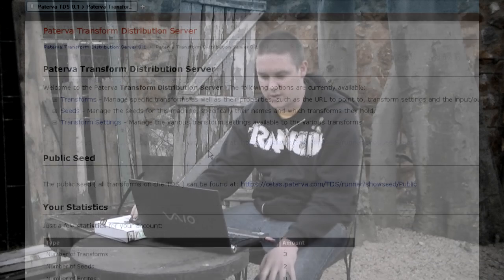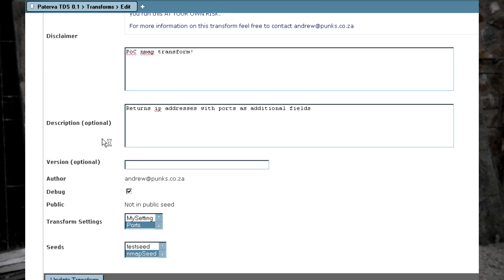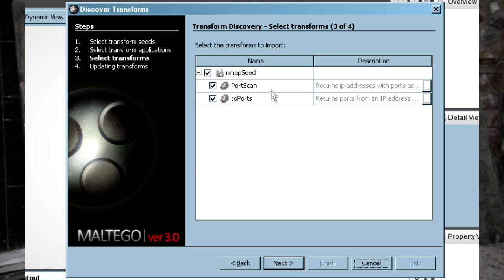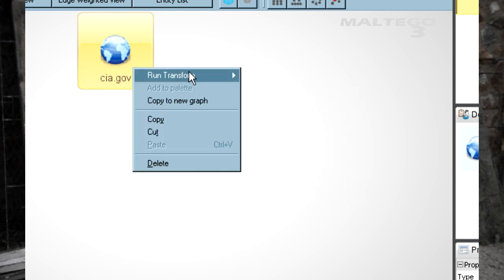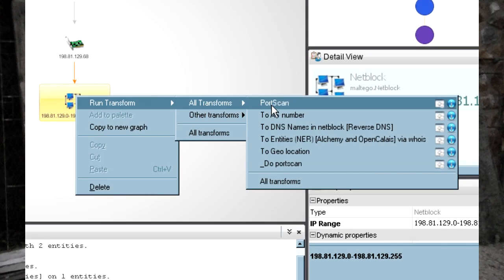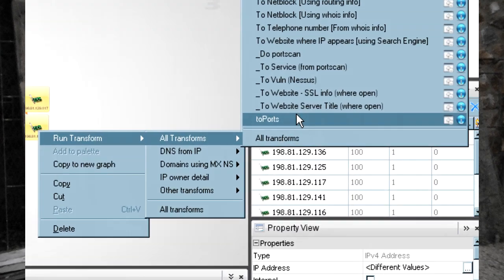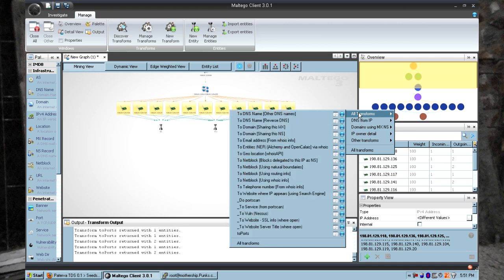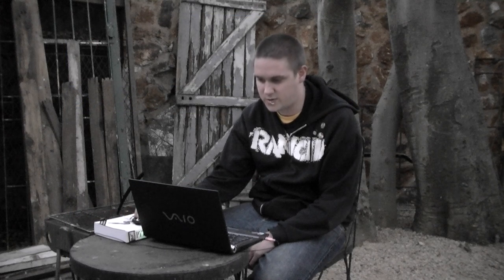TDS 4: Using transform settings and additional fields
In this, the last TDS video, we show how to set and get transform settings, how to mark them to be pop-ups and how to read and write additional fields.